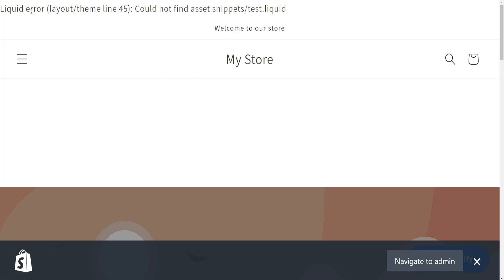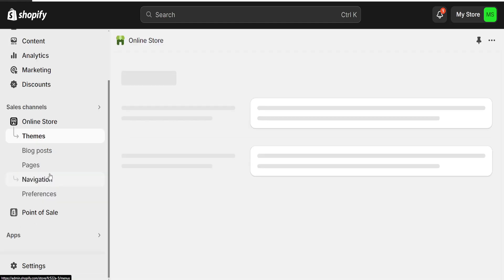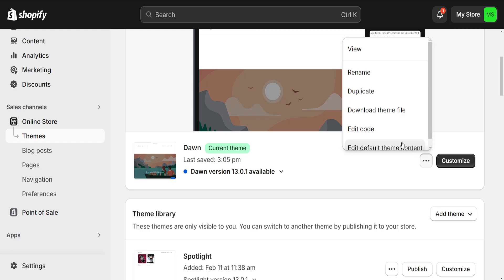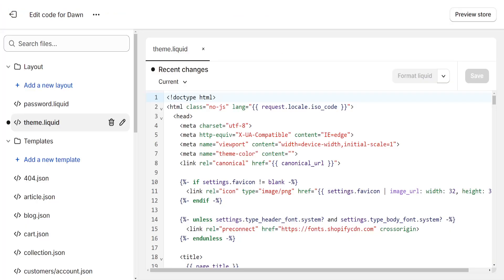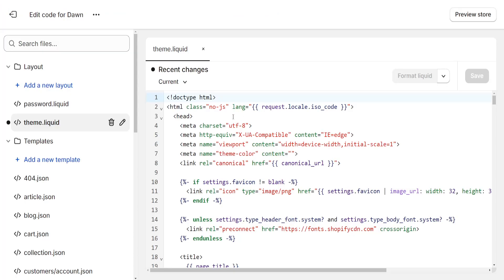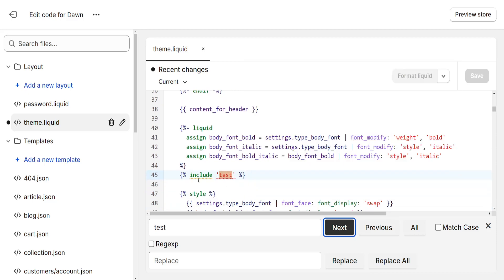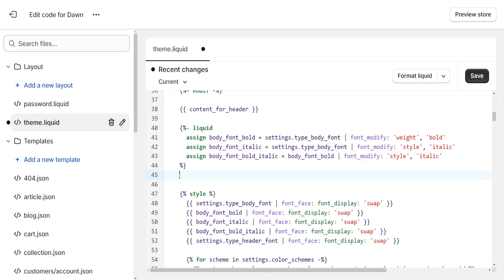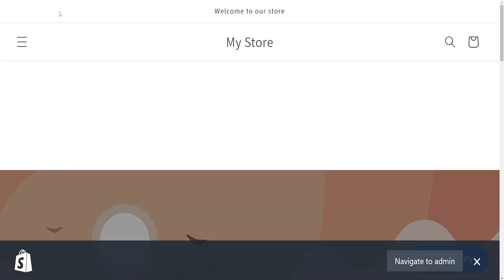How To Fix Shopify Liquid Error Could Not Find Asset Snippets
In this video I show you how to fix Shopify Liquid Error - Could Not find Asset Snippets. If you want to learn want to learn how to fix the "could not find asset" error on Shopify then this is the tutorial for you.